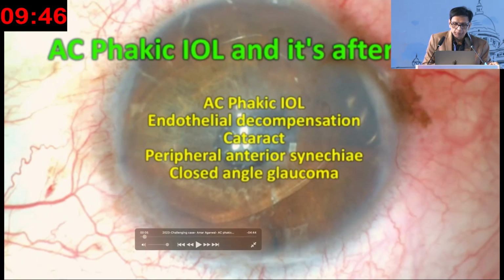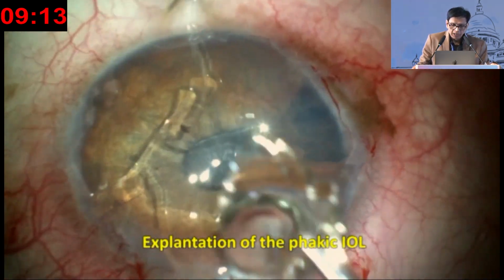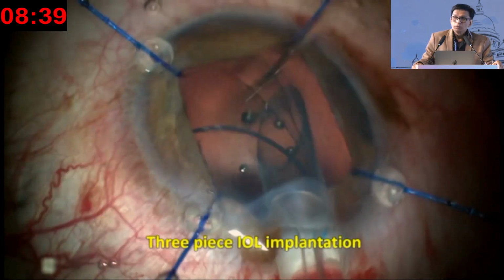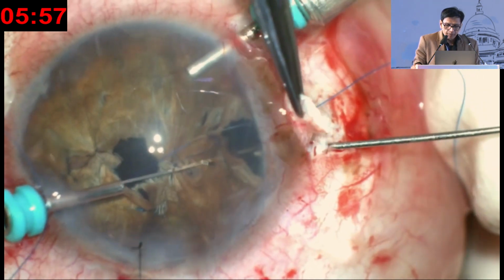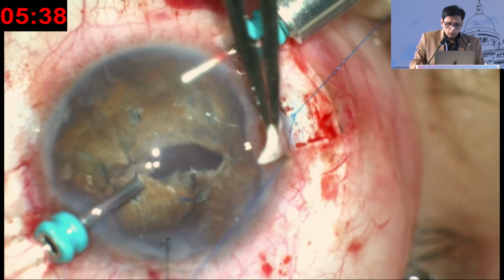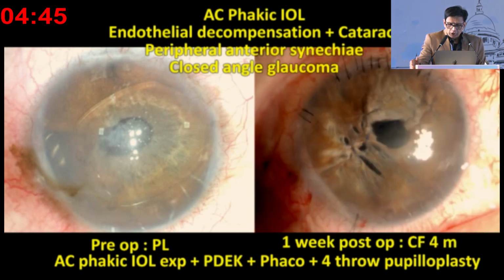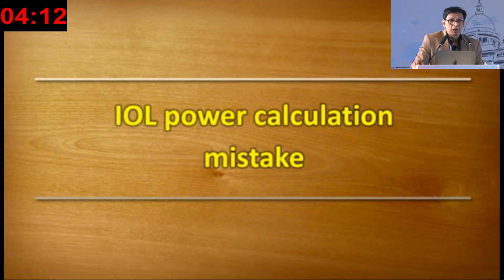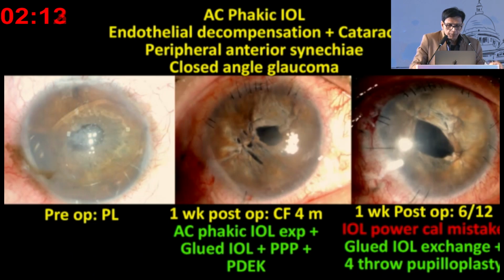AIOC2024 IC92 Topic Dr Amar Agarwal Ac phakic loc and its a fterma